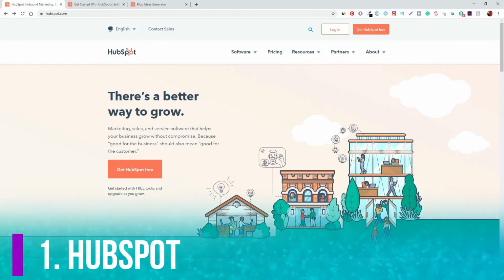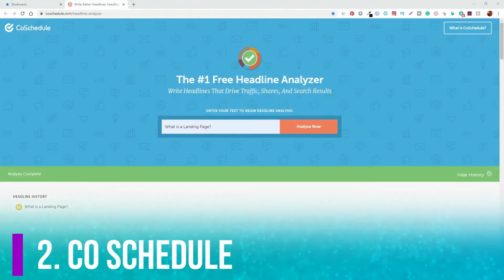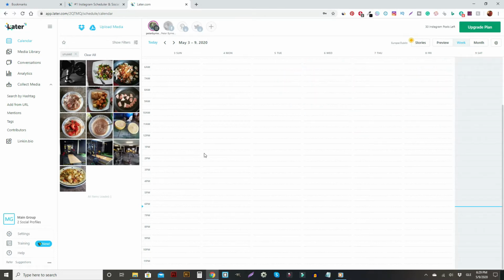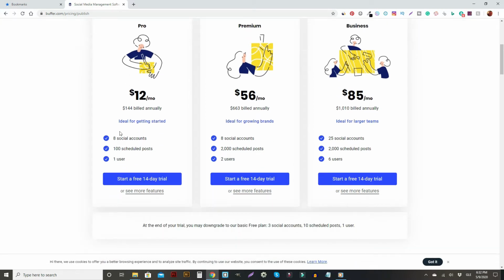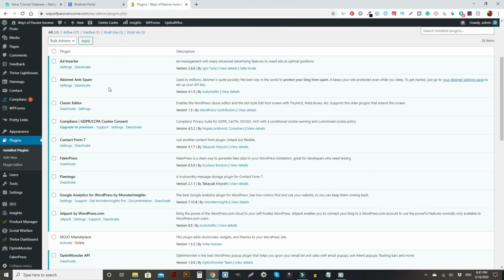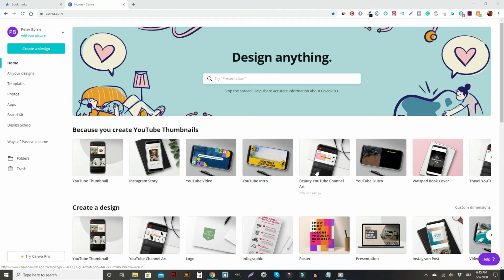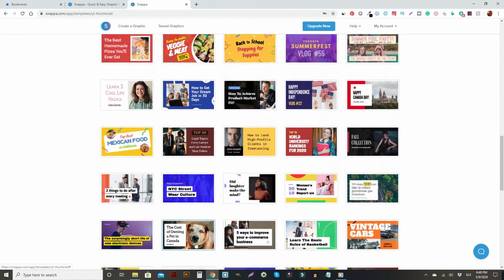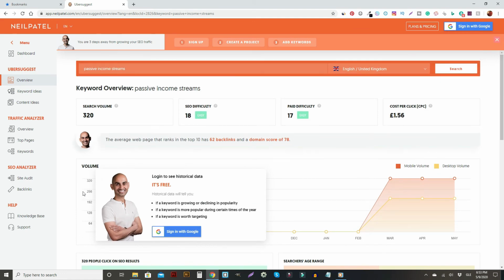10 Best Affiliate Marketing Tools - Free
This video will provide some helpful & essential information about some of the best free affiliate marketing tools that can help you move forward if you wish to achieve success & see results within your online business.

Timestamp Sections

00:42 Hubspot
02:30 CoSchedule
03:34 Later
04:55 Ad Comparator
05:50 Buffer
06:44 Buzzsumo
07:35 Wordpress Plugins
10:13 Canva
11:29 Snappa
12:44 Ubersuggest
14:15 End Section